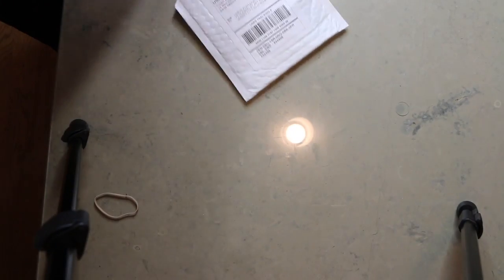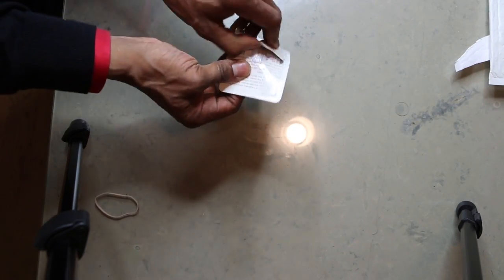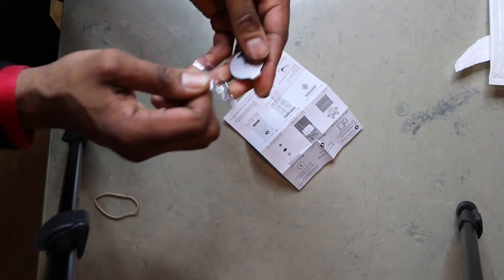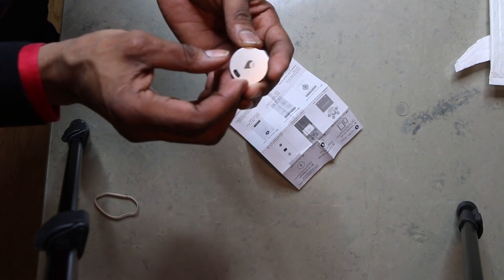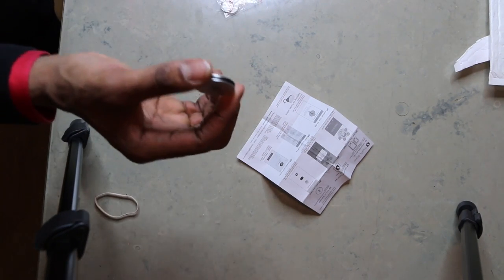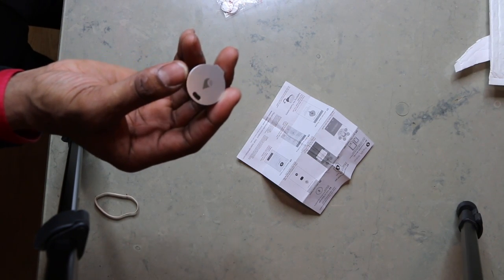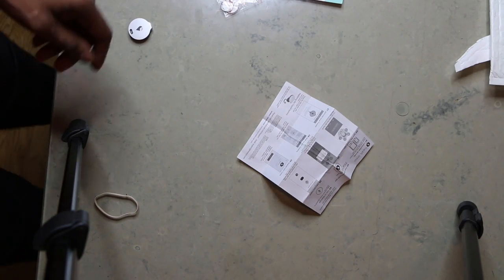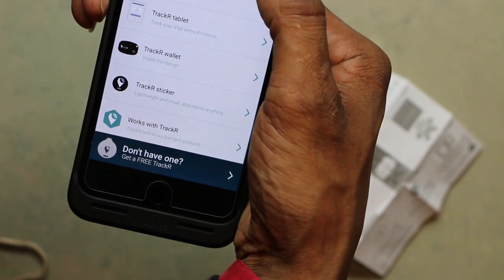Trakr GPS for ZBOARD2 electric skateboard -HERVE's WORLD episode 32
This video is about Trakr GPS for ZBOARD2 electric skateboard -HERVE's WORLD episode 32

- TrackR bravo - Key Tracker, Phone Finder, Wallet Locator, Generation 2, Silver